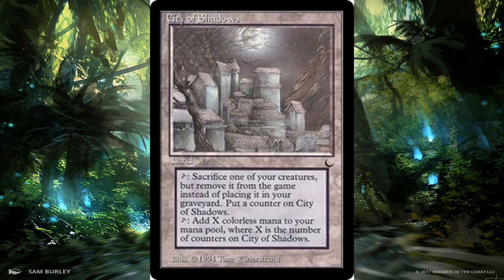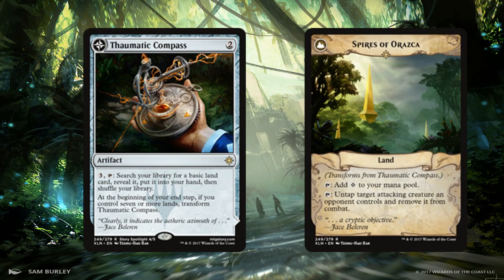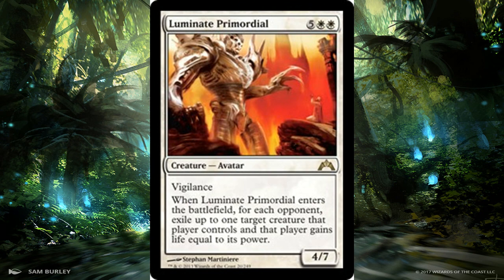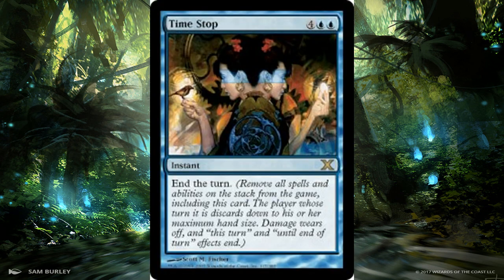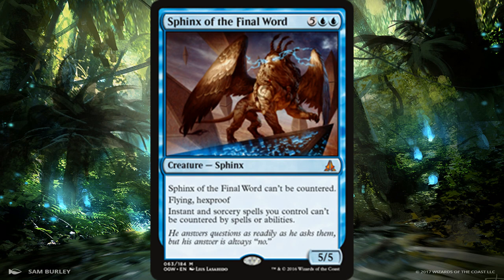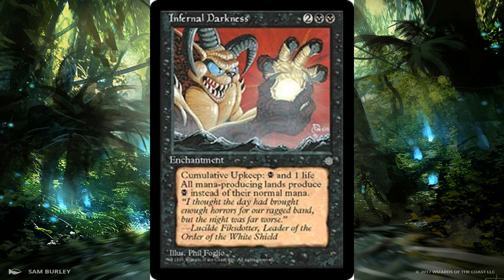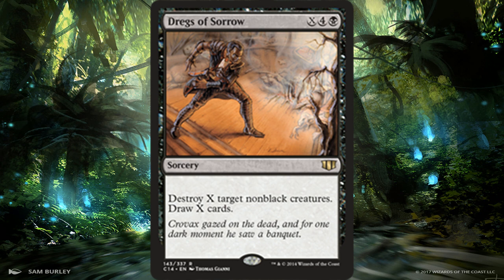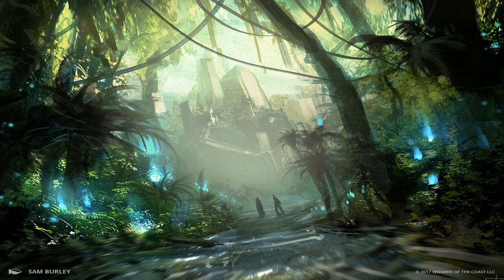Ten Underrated Commander Cards #12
Just my thoughts on what I feel are ten more underrated commander cards.